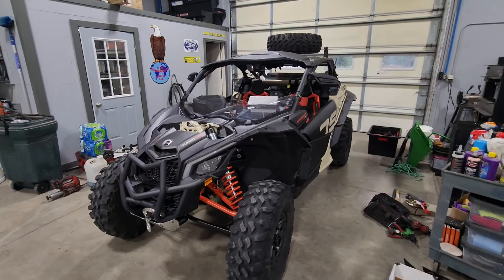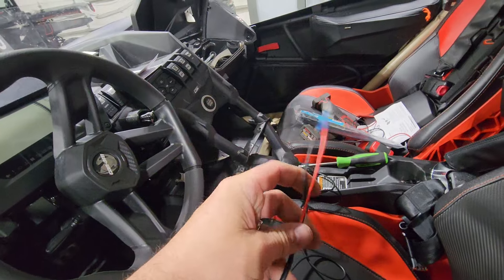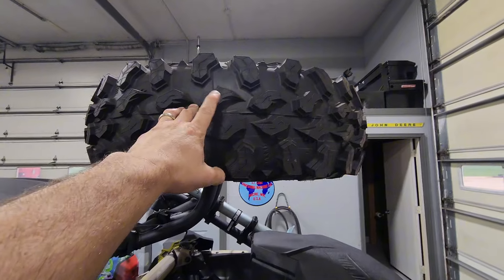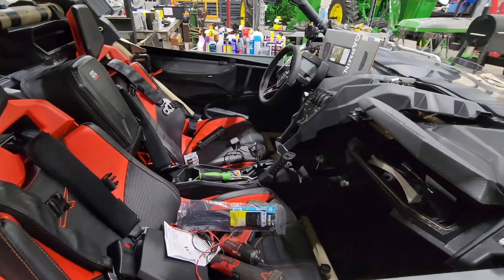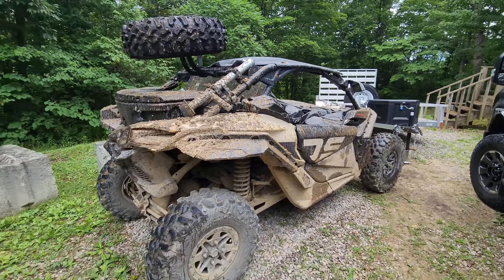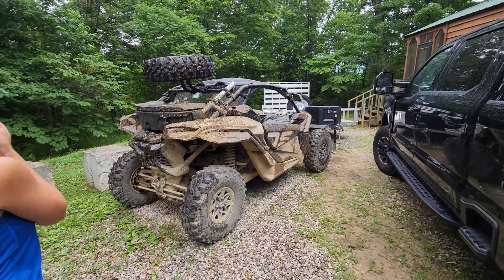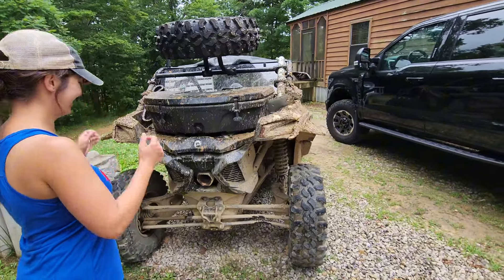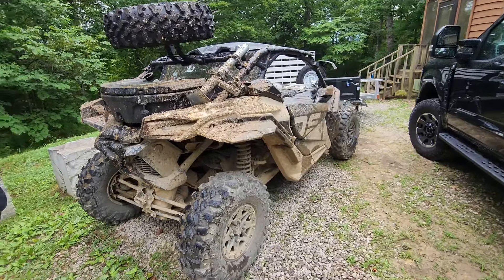can am upgrades & brimstone adventure